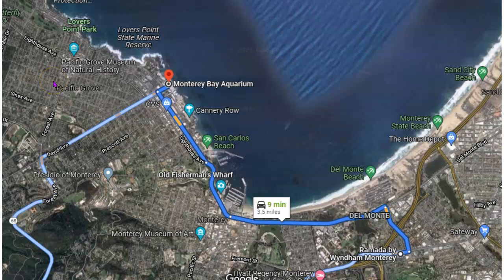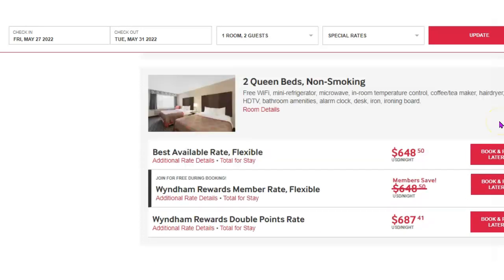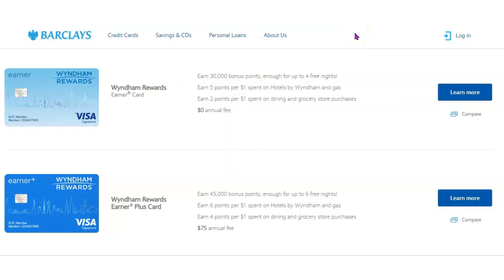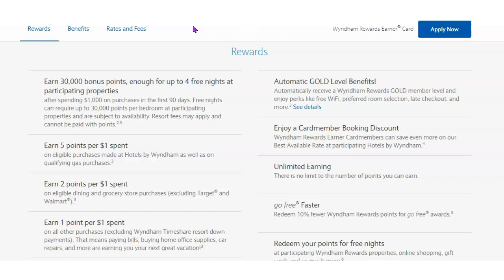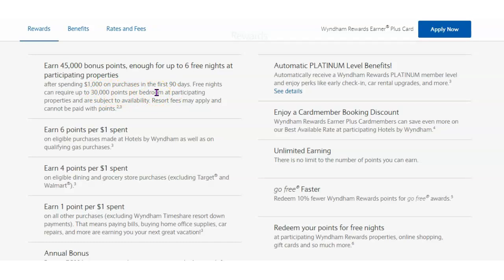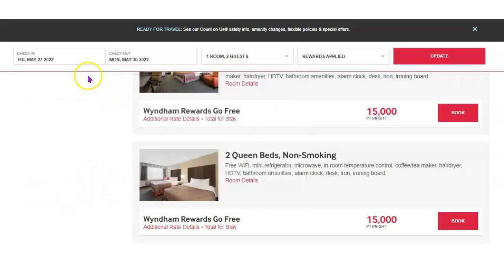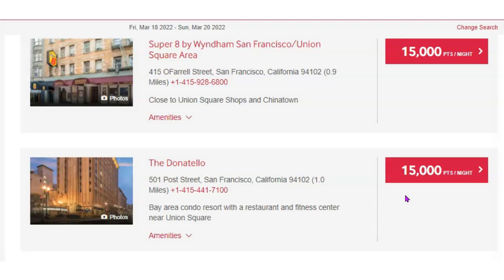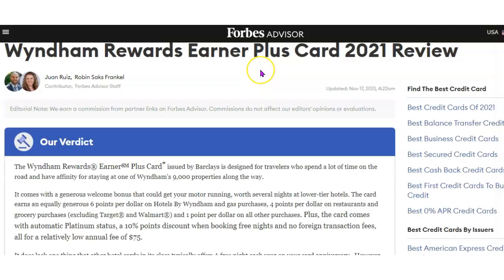Best credit cards for travel | free hotel stay | Wyndham credit card review | Wyndham rewards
In this video, I review the two Wyndham Rewards credit cards.  I explain how to use the Wyndham Rewards points to get FREE nights at hotels and luxury resorts.

I did NOT get paid by Wyndham or Barclays for this video.  I made this video solely for the purpose of teaching you how to use points to stay at nice hotels for free.